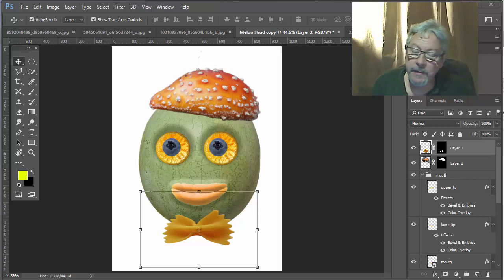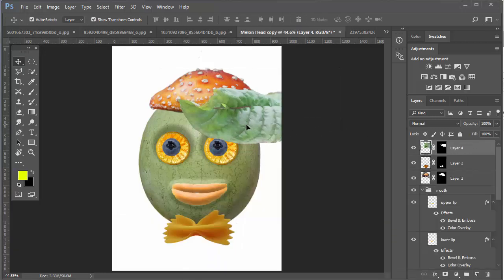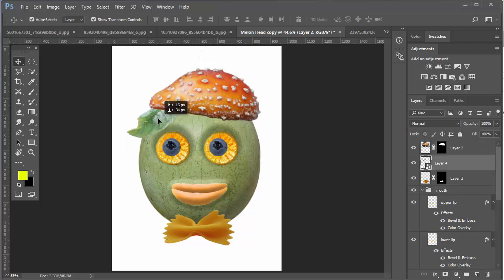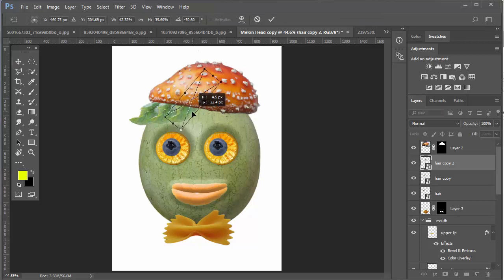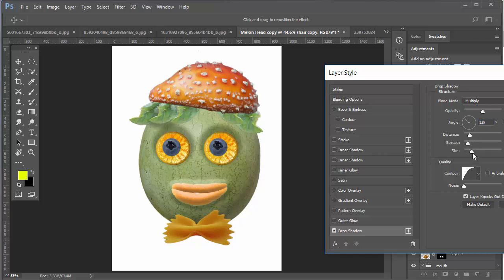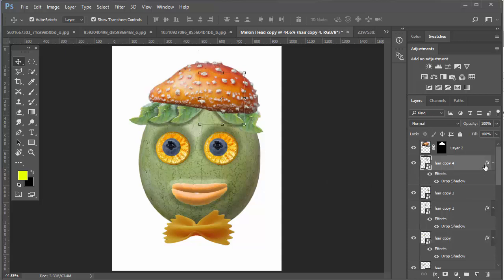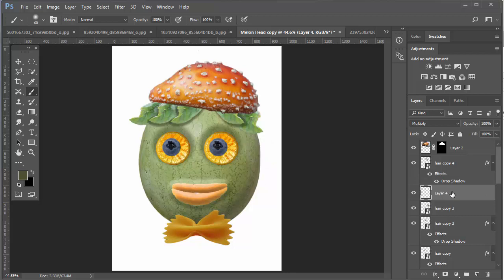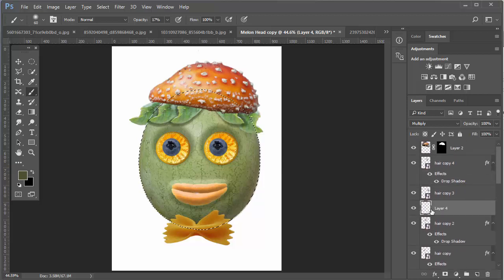melon head 8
Melon Head exercise part 8 -hair
Quick select, smart object,  shading layer